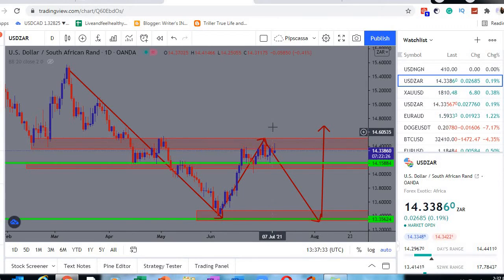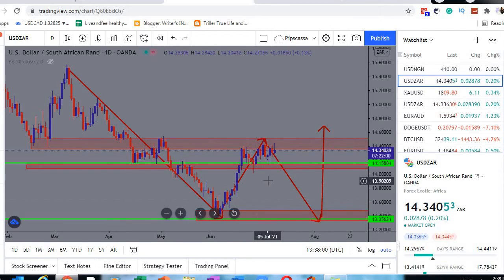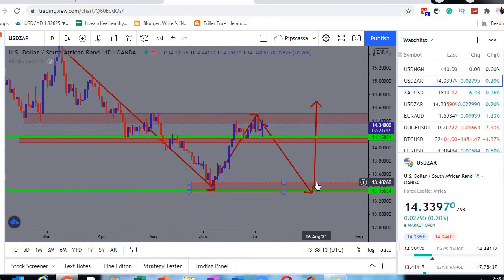How To Trade Forex Market Structure Pt 3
In this video, you'd learn:
1. How to make money trading the Ms and Ws.
2. How to profit both ways when you spot them.
3. What candlestick formation/pattern is the best entry signal.

For more information on getting your 17 part video course